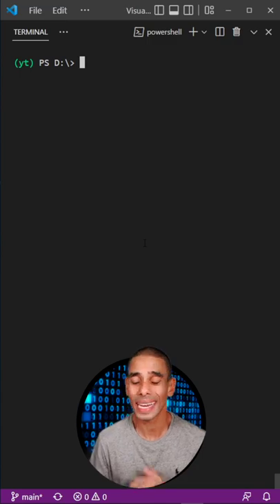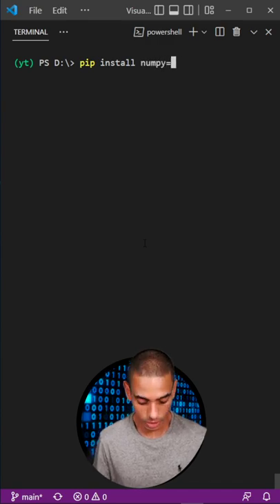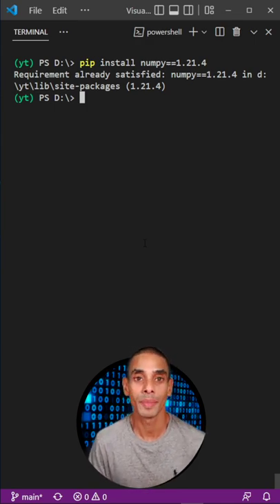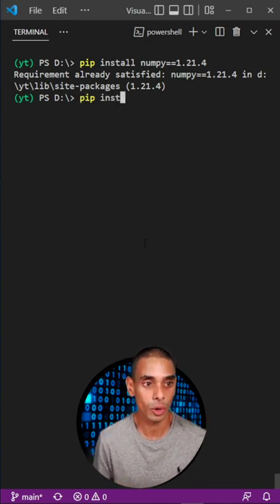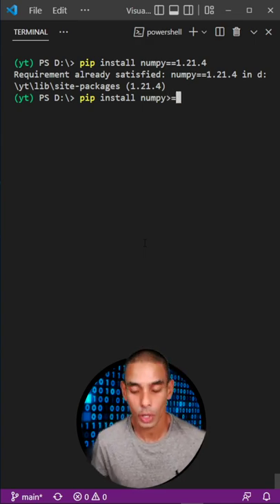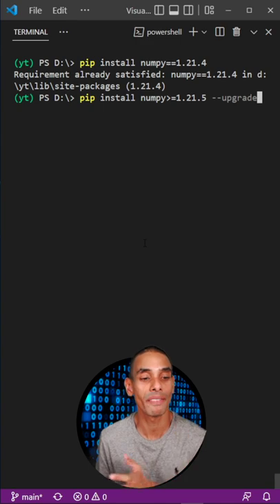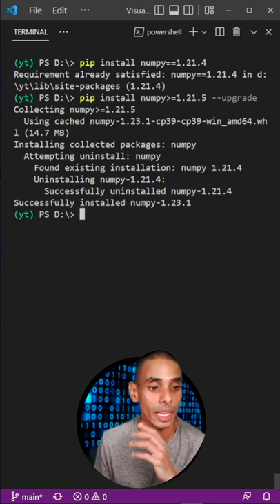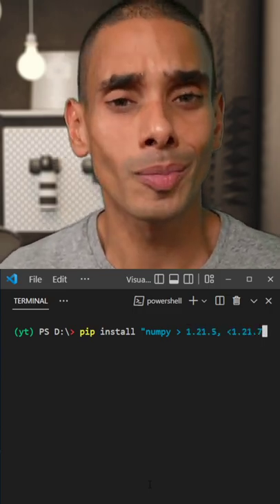Handling specific Python dependencies? Check these commands!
Pip pip hooray?

Happy coding!
Nick